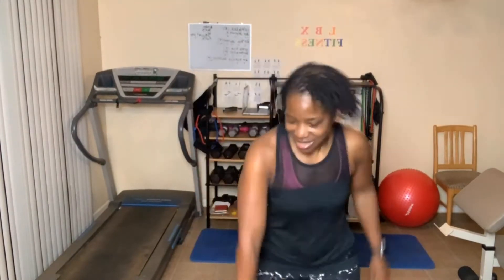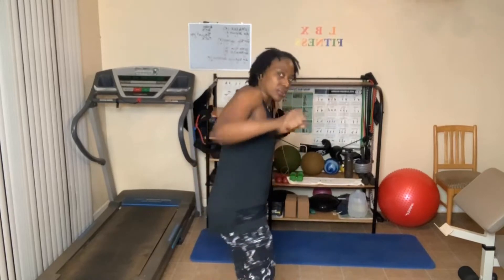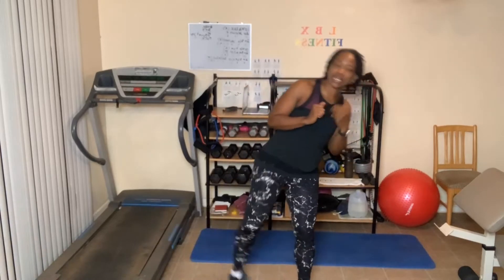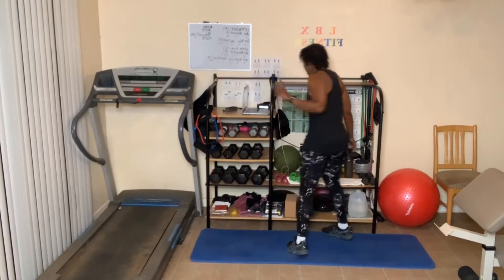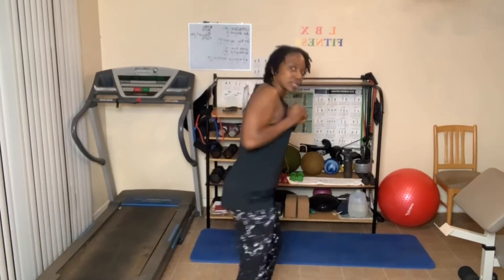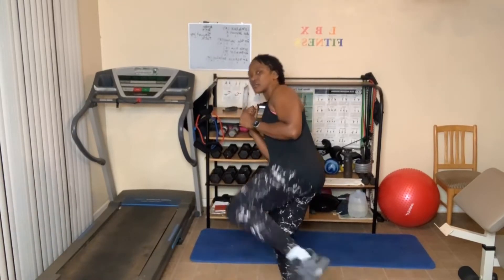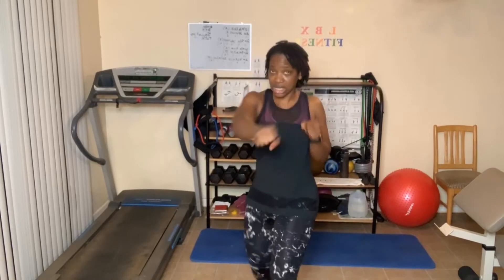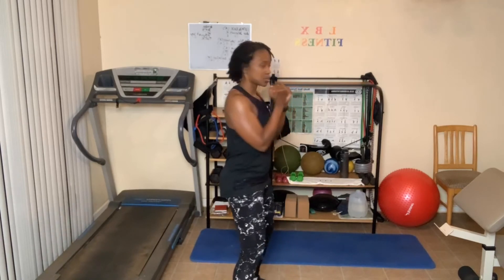20 Min Boxing and Kicking Workout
Today's workout is less than 30 minutes.   It's a great day for some kicking and punching.  Who's going to dig deep with me today to get it done? Let's dig deep to get it done  I will be doing modifications of all exercises.

* Sign up for your free 30 minute consultation with me to see how I can help you reach your weight loss goals. Hover over the Coaching link to signup.